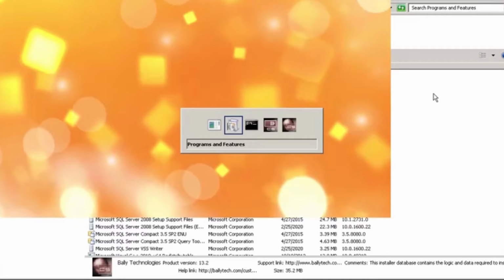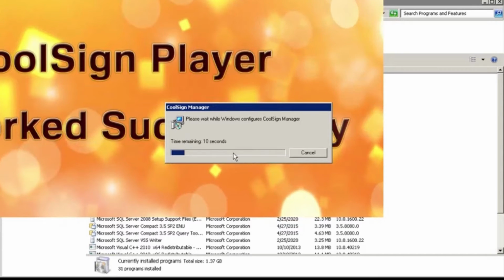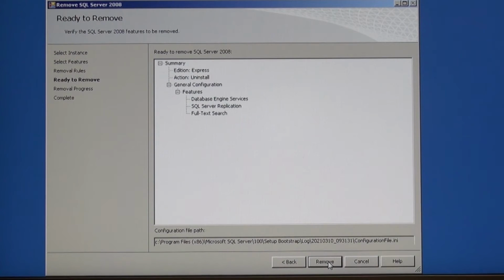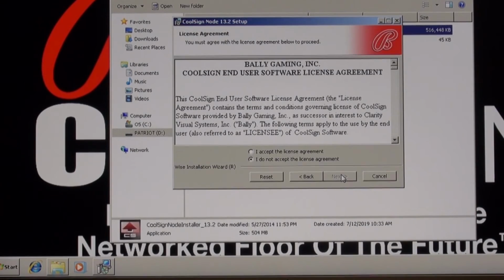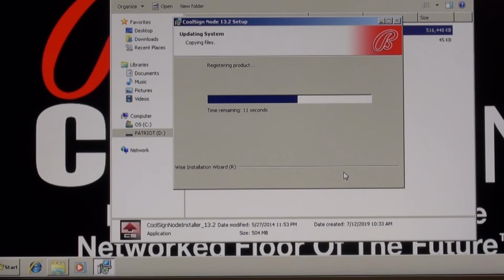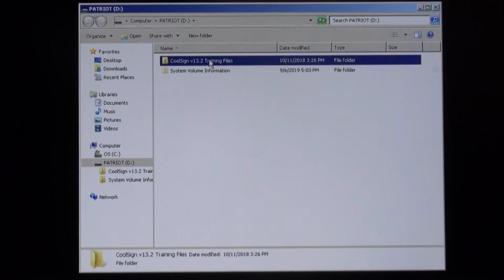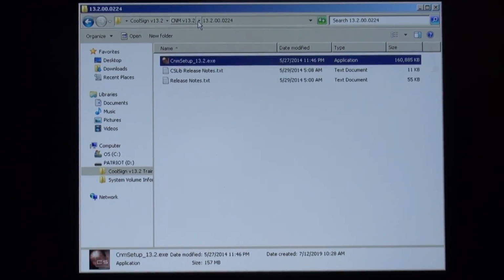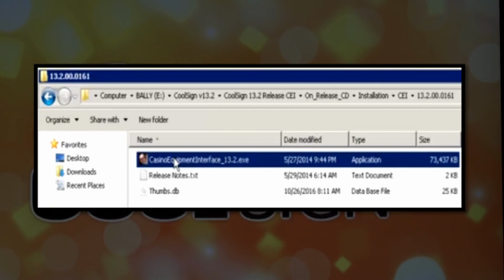CoolSign F8 Doesn't Respond - Restore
This video demonstrates how to restore a media player when the F8 Key doesn't respond.

The following are chapter markers to assist with advancing with in the video:
• Requirements – 0:35;
• Removal of CEI – 1:23;
• Removal of CNM -  1:54;
• Removal of Node – 2:24;
• Removal of SQL – 3:10;
• Installation of Node – 4:22;
• Installation of CNM – 7:53;
• Installation of CEI – 9:28;